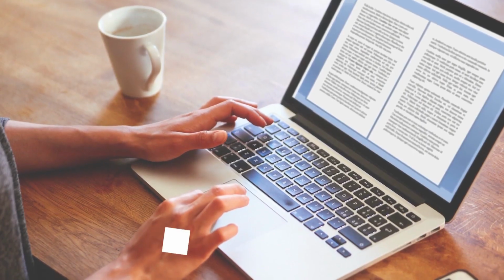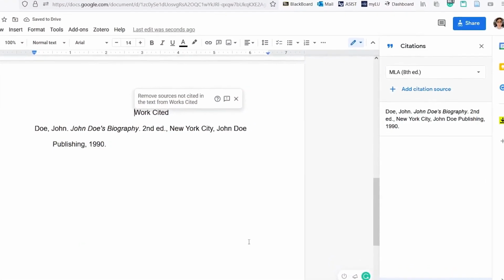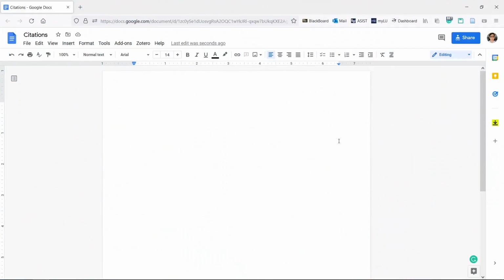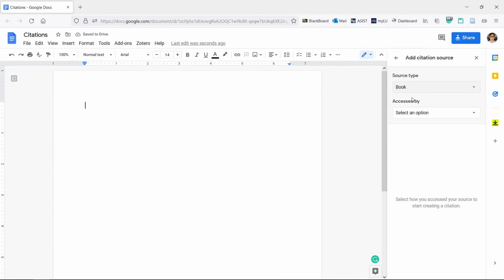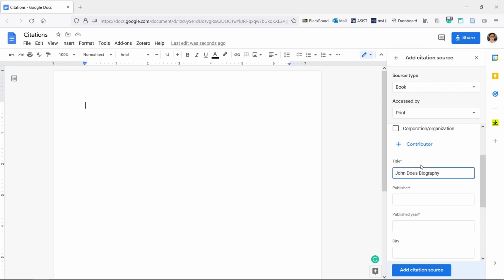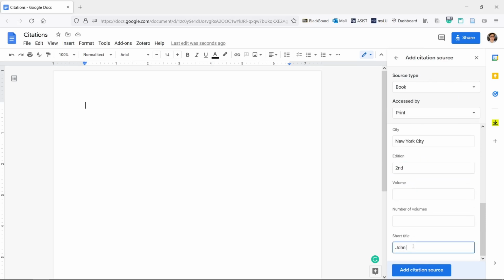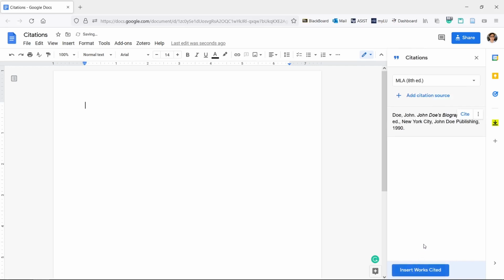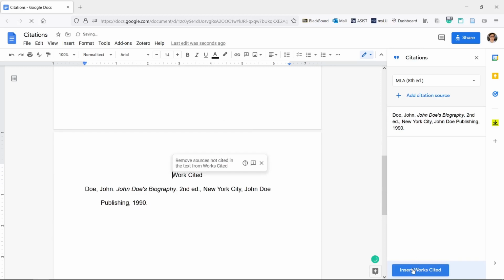How to Create Citations and Bibliography in Google Docs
In this tutorial, we’ll be showing you how to add citations in Google Docs.